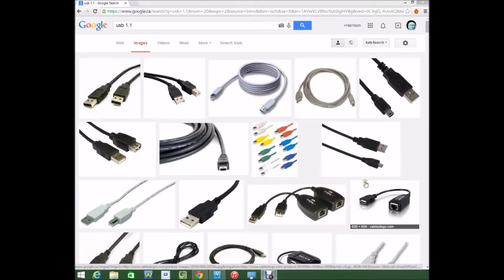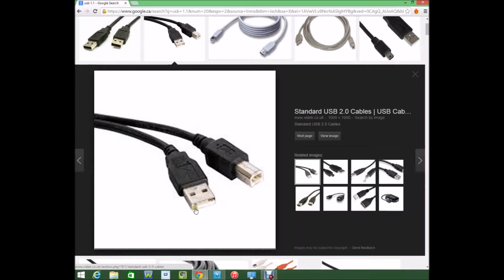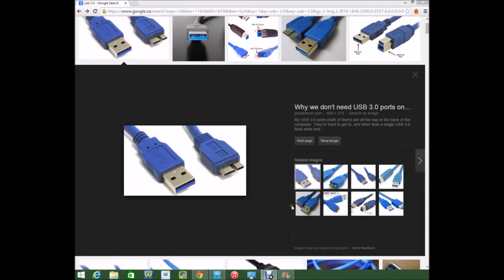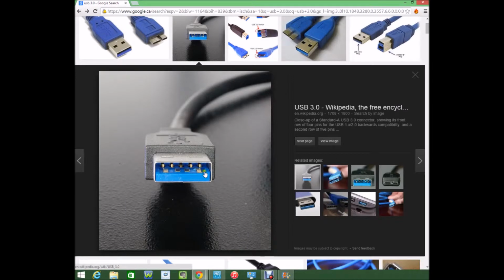USB Explained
This is a tutorial on what USB is